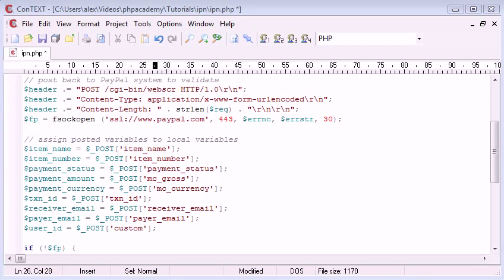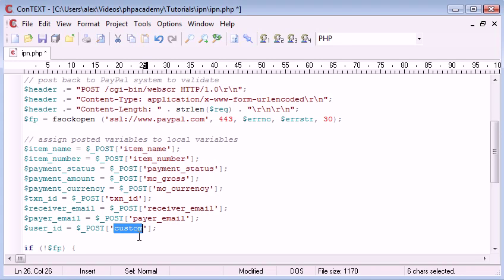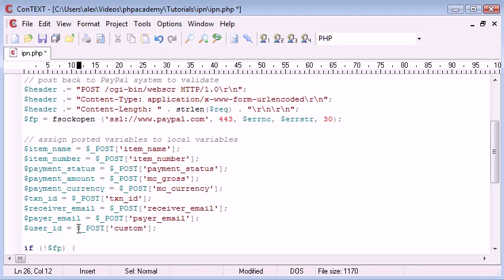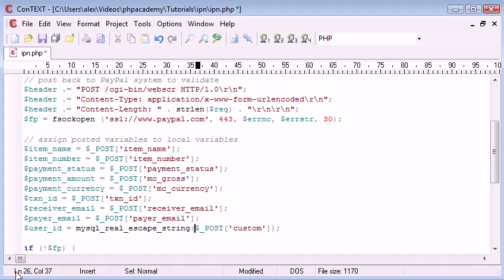PHP Tutorials PayPal IPN User Premium Membership 10 10